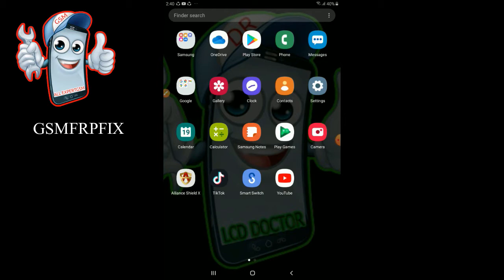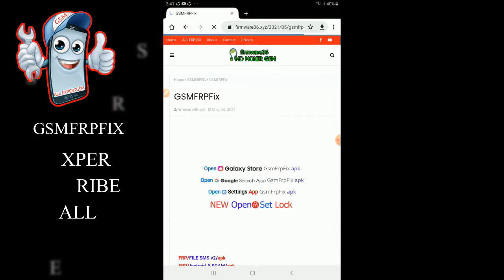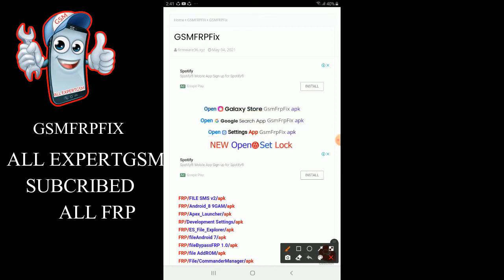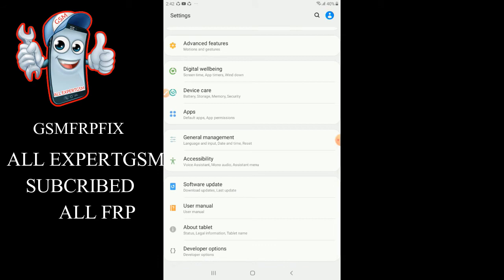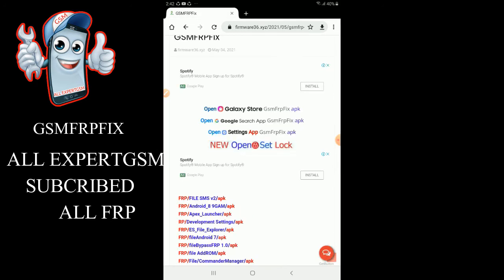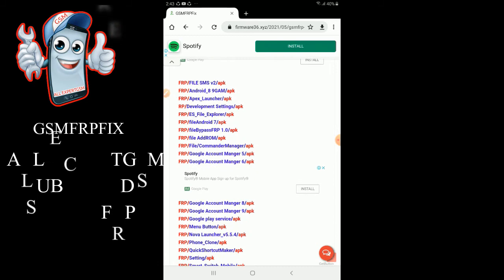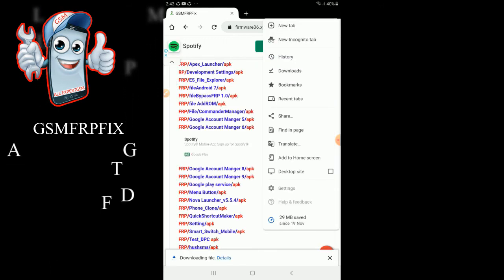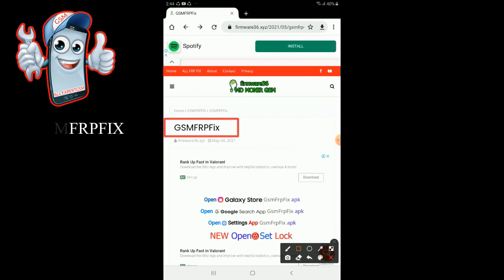FRP Bypass MediaTek SPD Qualcomm All modile Frp Bypass 2022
FRP Bypass
MediaTek
SPD
Qualcomm
 All modile frp Bypass